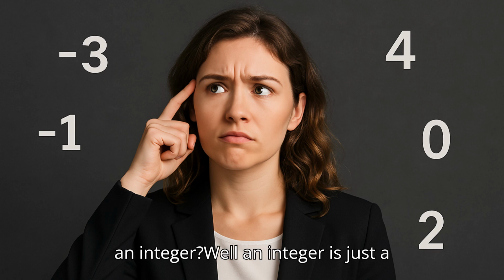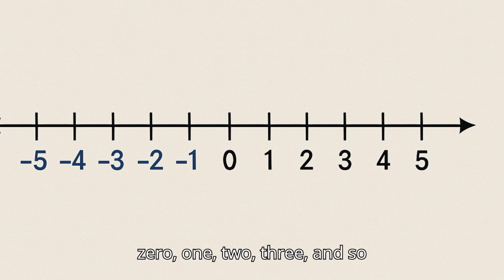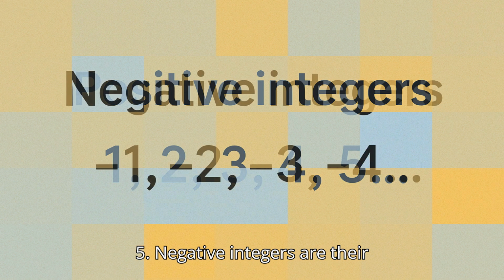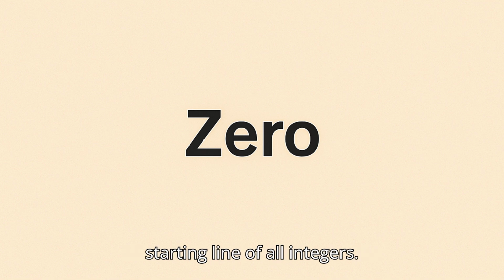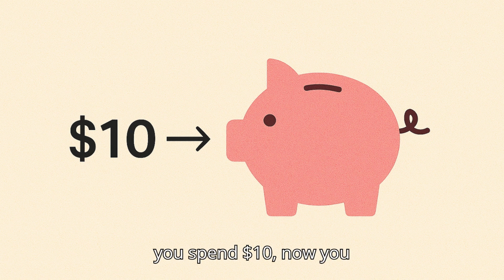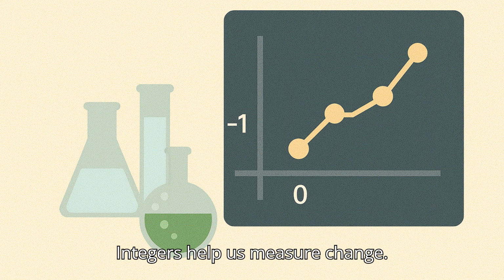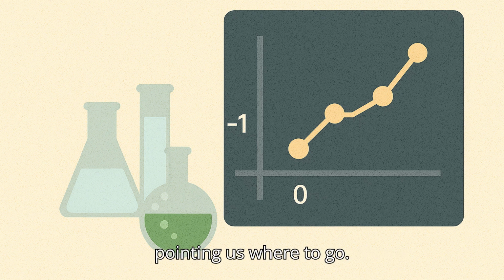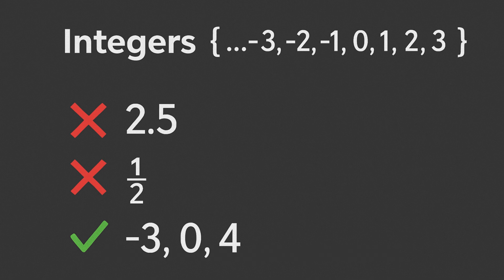Integers Explained So Simply Even a 1st Grader Gets It! | Classification of Numbers Series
Welcome to Episode 3 of our Classification of Numbers series! 🎓
In this video, we explore integers – the simple, powerful numbers that include positives, negatives, and zero.

Whether you’re a college student reviewing or a beginner just starting out, this fun and easy explanation will make integers click in no time!

Real-life examples of integers 🌡️🎮💸

Why integers are important in math and science

And how to tell if a number is or isn’t an integer!

👩‍🏫 Explained simply. Backed by visuals.
🧠 Learn math the smart, stress-free way!